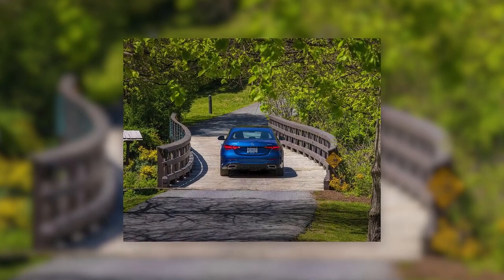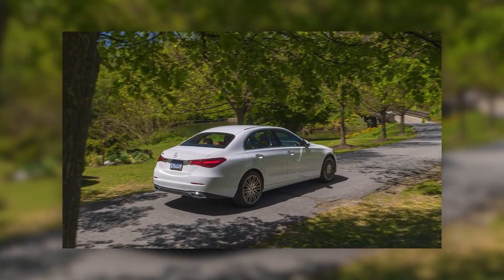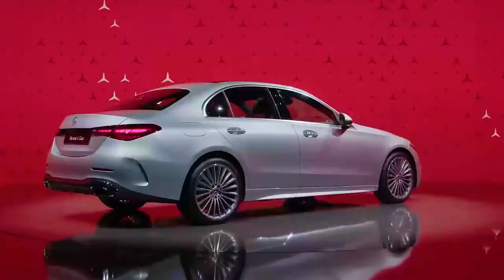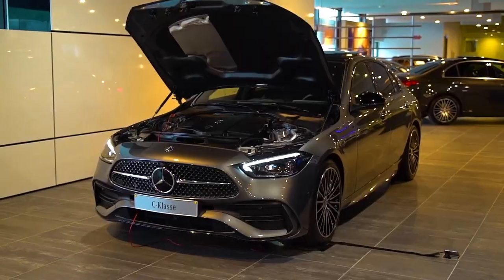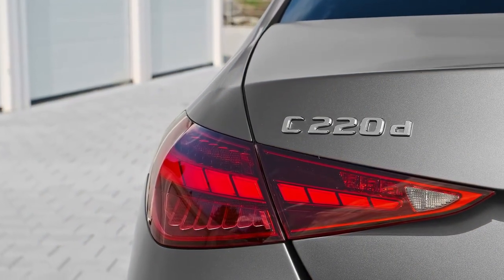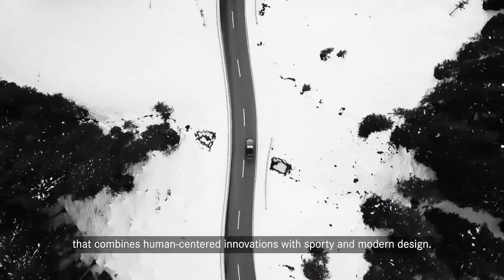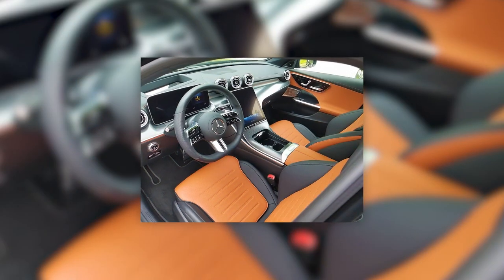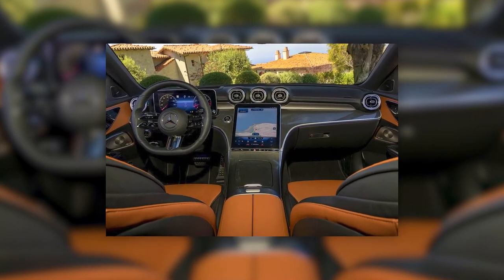Mercedes C Class 2022 Сar Review